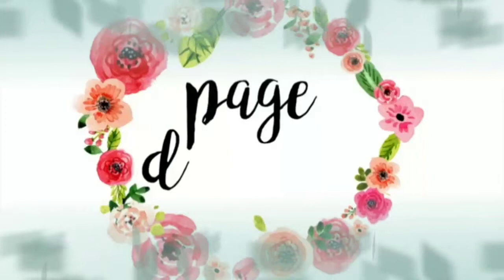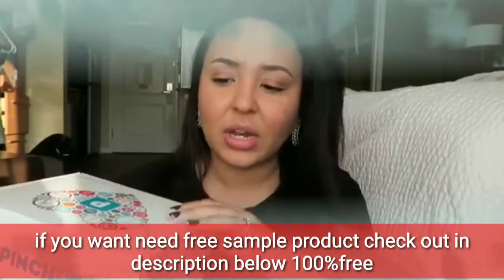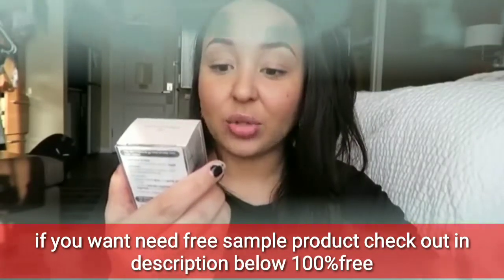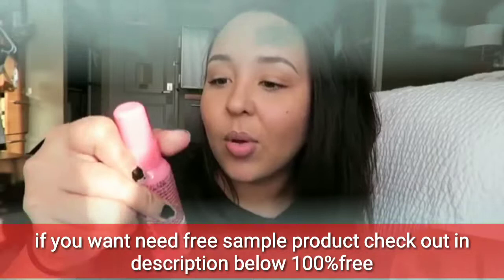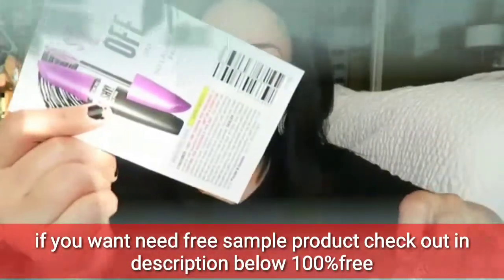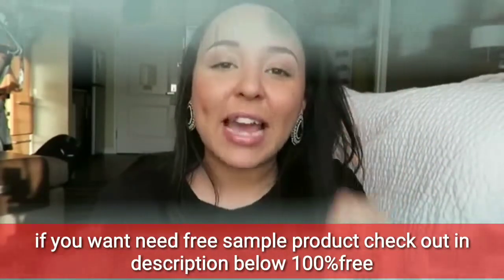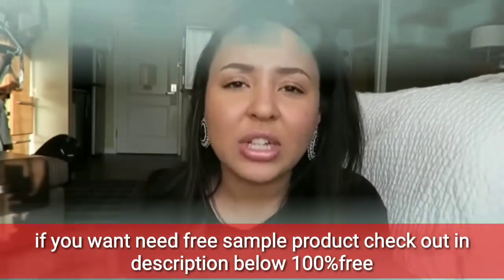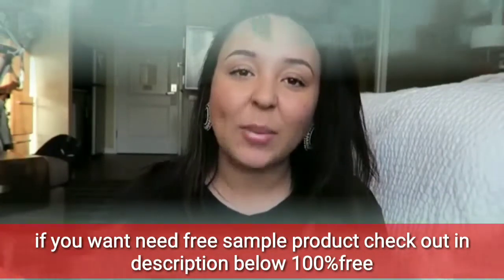how to get a free sample in USA 2019|pinchmefree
how to get free sample in usa 2019|pinchmefree

anything and everything get free samples for free no credit card required

Try products from leading brands for FREE. We'll send you FREE samples, in exchange for your feedback. No credit card required. Sign up now.But, if you do qualify, they will send you Full Sized, or very generous Sample Sized Name Brand products to try for free in exchange for an honest review. That's it ... This box was sent to us for review purposes. ... Verdict: With PINCHme, I received three sample sized products and one full-size product PinchMe.com is the home of the PinchMe Box, a box full of free samples provided to you in exchange for feedback and information on those products.